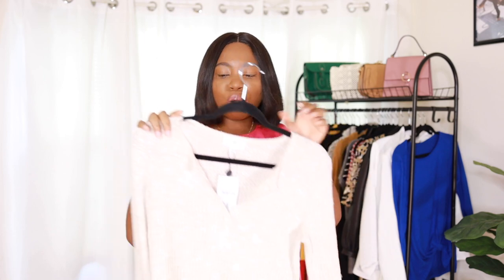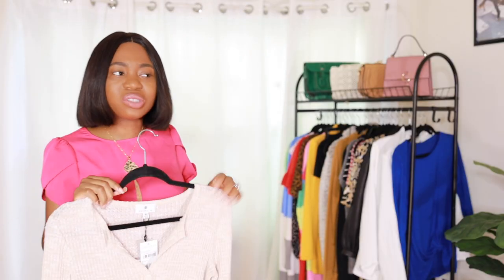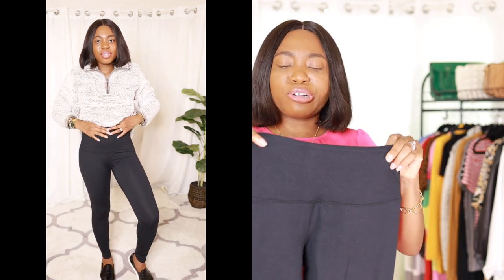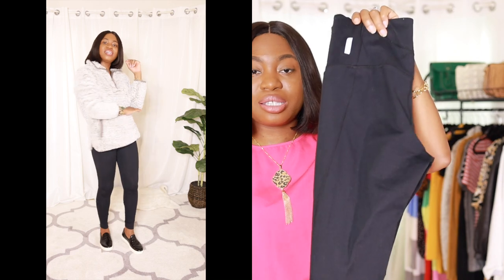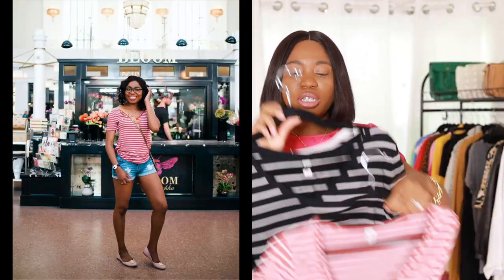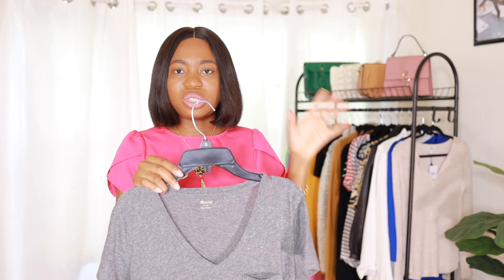TRY ON HAUL - NORDSTROM ANNIVERSARY SALE 2020 💥 | Outfit Ideas from NSALE 2020 TRY-ON HAUL Part 2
Today’s video is about NSALE 2020 Try On Part 2 + a sexy talk on lingerie. I’m sharing exactly what I bought, key items to get, plus tried-and-true recommendations that I own and love. If you missed my In-Store Try On Haul (Part 1), you can watch it here ➡️ If you need a closet refresh with fall fashion, keep watching because this 2020 Nordstrom Anniversary Sale is for you!

Text 𝗖𝗛𝗜𝗖 to to get our latest content: blog posts, exclusive content 𝗣𝗟𝗨𝗦 𝗮 𝗰𝗵𝗮𝗻𝗰𝗲 𝘁𝗼 𝘄𝗶𝗻 𝗮 $𝟱𝟬 𝗴𝗶𝗳𝘁 𝗰𝗮𝗿𝗱 just for being a subscriber!

WHAT I BOUGHT FROM THE 2020 ANNIVERSARY SALE
Ordered according to the appearance on video. Gifted items are marked with “c/o”.

Topshop shirtdress (size 4)
Topshop midi dress (size 4)
Long sleeve sweater (size XS)
Gibson front twist top (size XS, size down)
Gibson blazer (size XS, size down)
Steve Madden OTK boots
Vince Camuto bootie
Chantelle lingerie
Chantelle lingerie

OTHER NSALE ITEMS I OWN
Zella high waist leggings

BP. & Caslon tee

Wacoal contour bra
Wacoal strapless bra /co
Natori contour bra
Natori underwire bra
Natori feathers bra c/o
- Matching panties c/o
Natori convertible bra c/o
- Matching panties c/o
Spanx skinny pants
Spanx Bra-llelujah bralette
Spanx shaper shorts
Spanx sports bra
Spanx denim lift bra
Commando leather leggings c/o
Commando seamless bodysuit c/o
Commando thong c/o
Commando panties c/o

Sizing reference, I'm 5"5 tall and wear a size S (US 4) and weigh about 130-135 pounds.